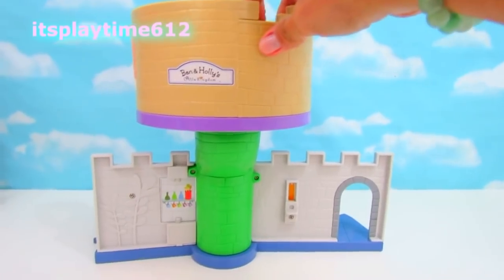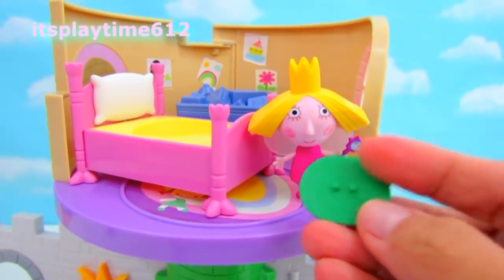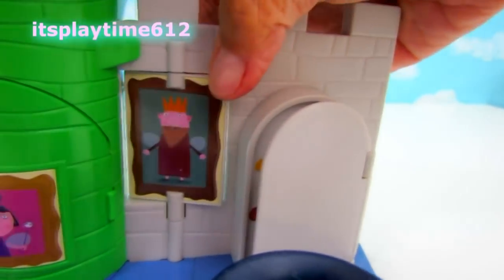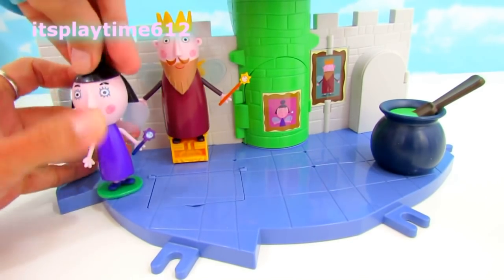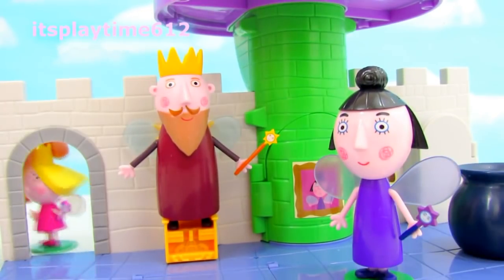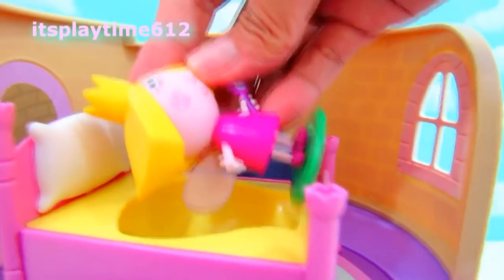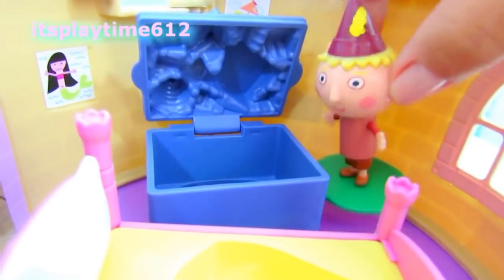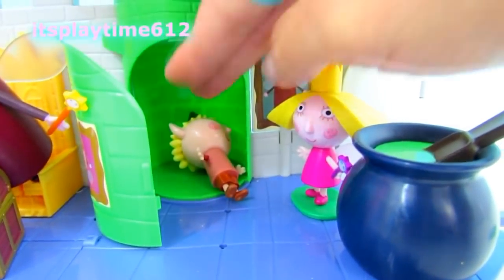Ben and Holly's Little Kingdom #11 | King Thistle Castle | itsplaytime612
Ben and Holly's Little Kingdom #11 | King Thistle Castle